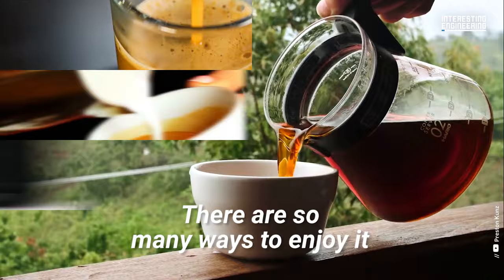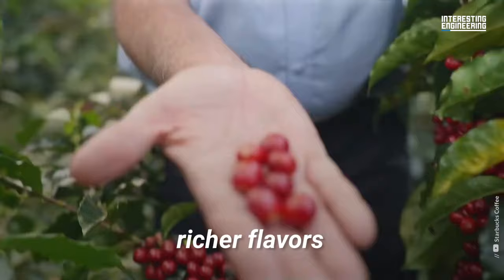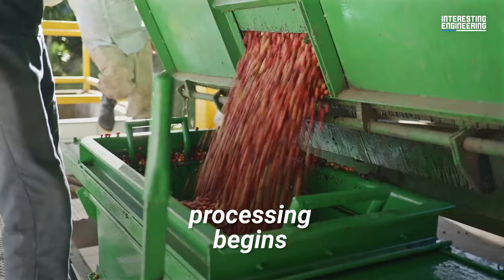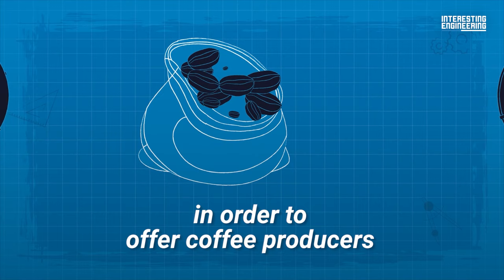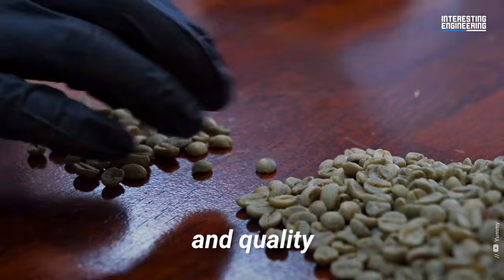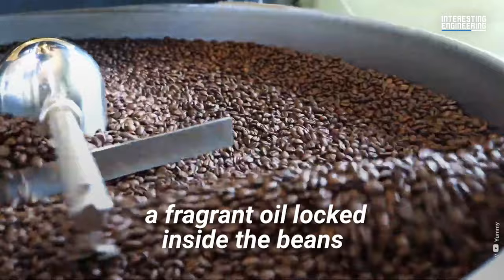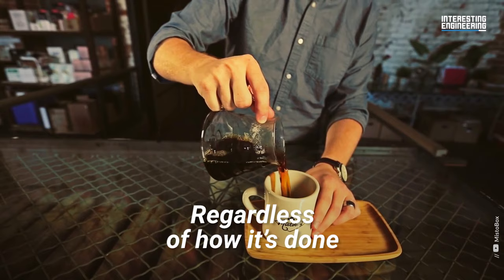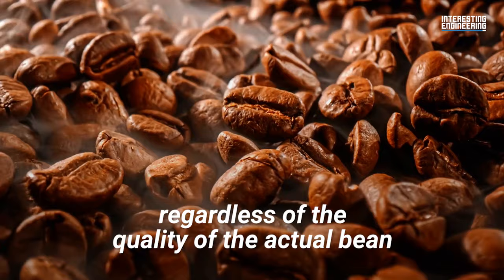This is how your coffee made it to your table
From the plantation to your morning cup of joe, here's coffee's long and interesting journey of production.

Hint: it starts out as a small bean.